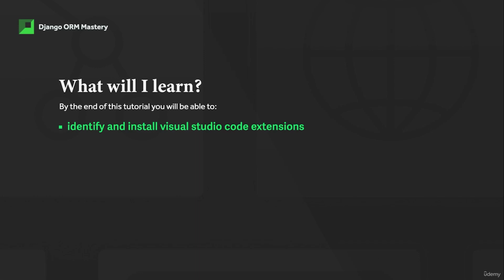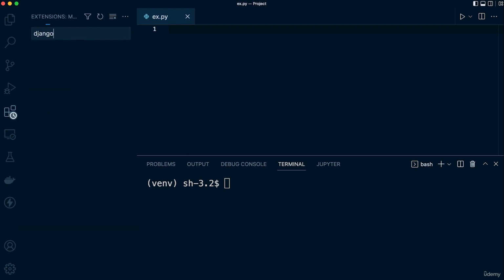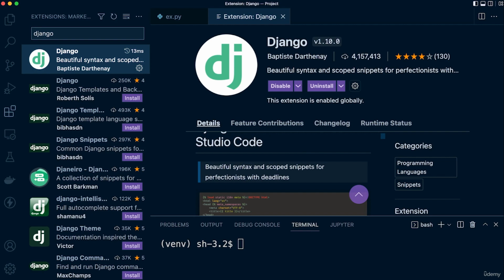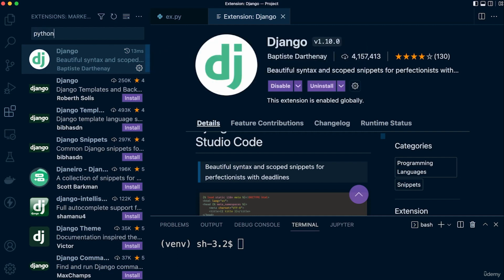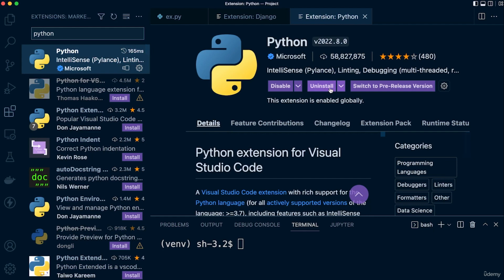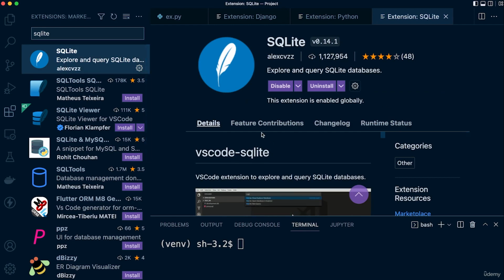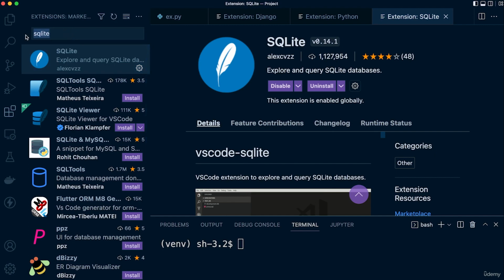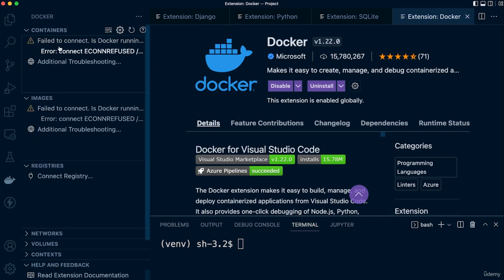8 Visual Studio Code Extensions